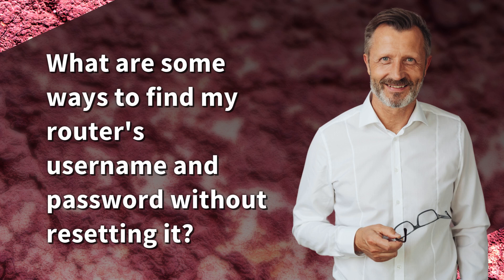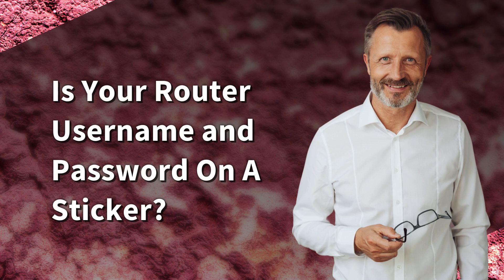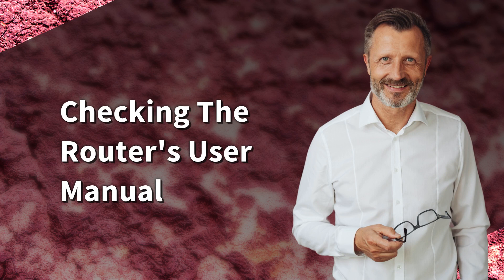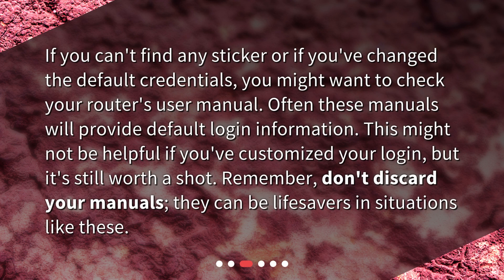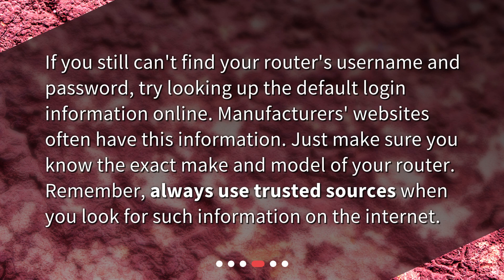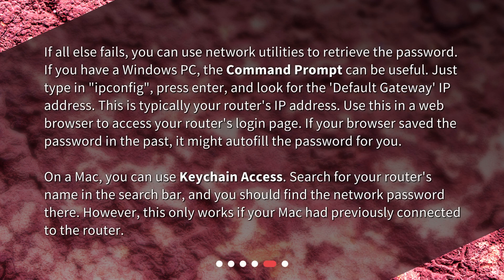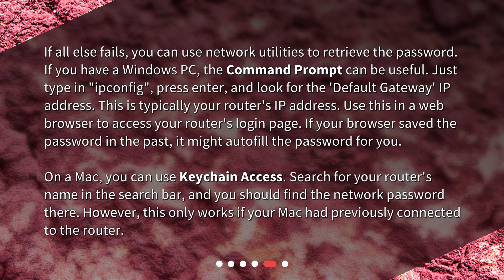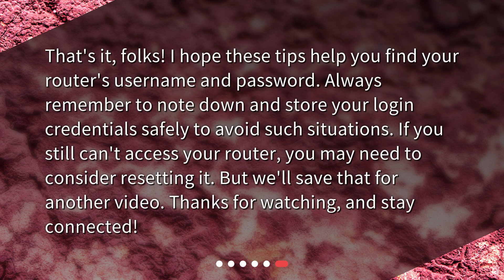What are some ways to find my router's username and password without resetting it?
Unlocking Your Router: Finding Your Username and Password Without Resetting • Locked out of your router? Don't panic! Our video will show you how to find your router's username and password without resetting it. From checking for a sticker on your router to using network utilities, we've got you covered. Watch now and take back control of your router!

00:00 • What are some ways to find my router's username and password without resetting it?
00:26 • Is Your Router Username and Password On A Sticker?
00:53 • Checking The Router's User Manual
01:19 • Look Up Default Information Online
01:44 • Using Network Utilities